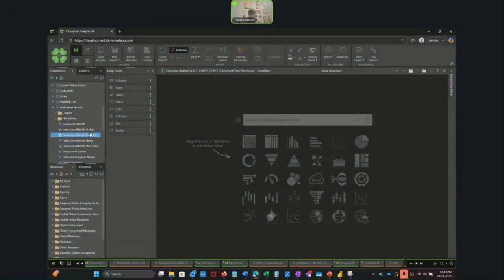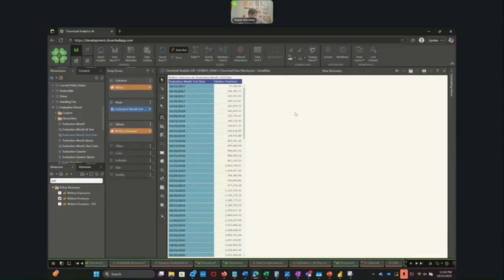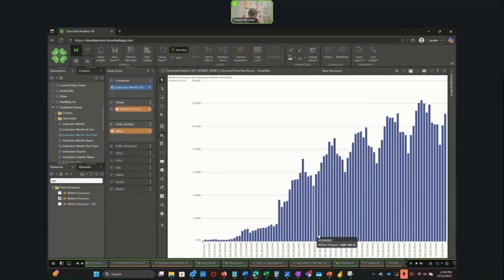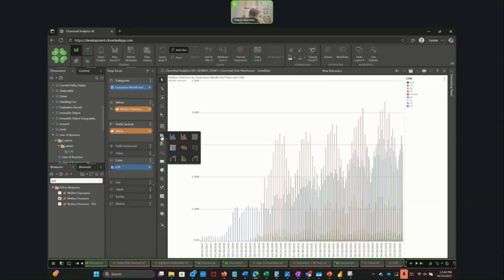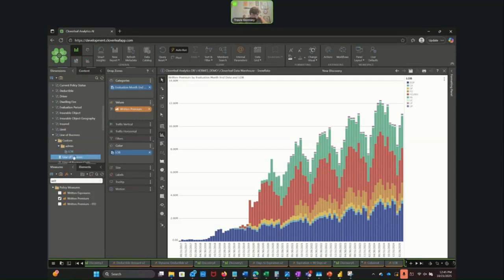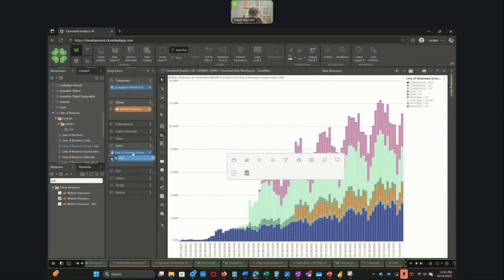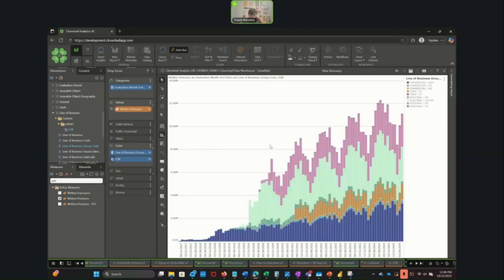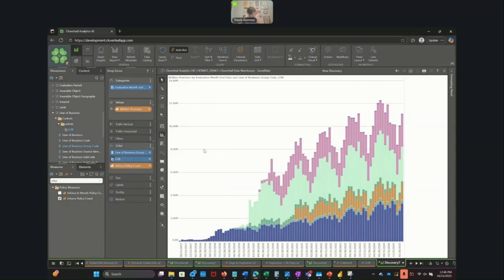Training Tidbits - Written Prem Over Time